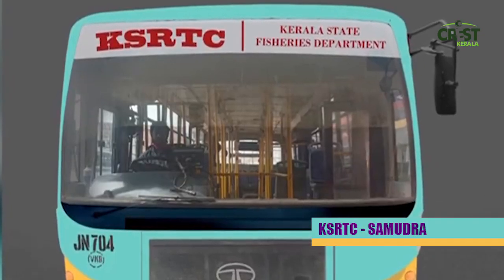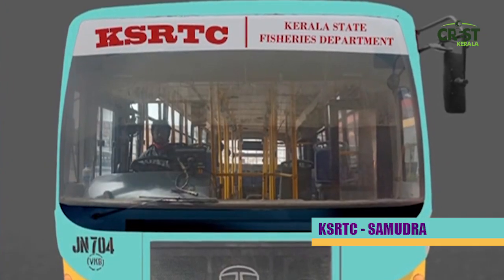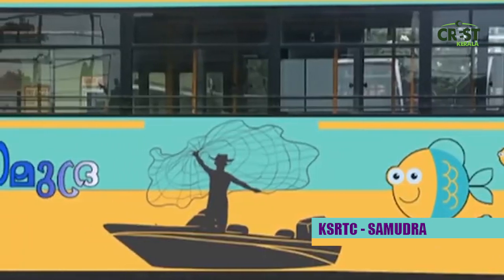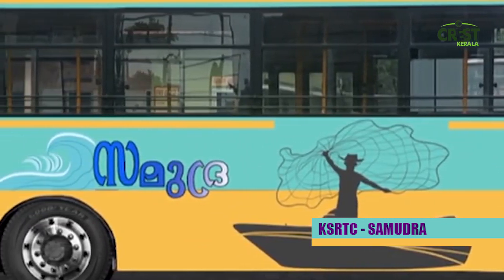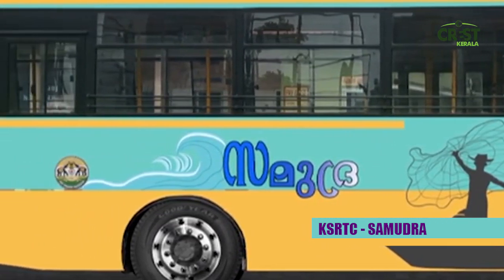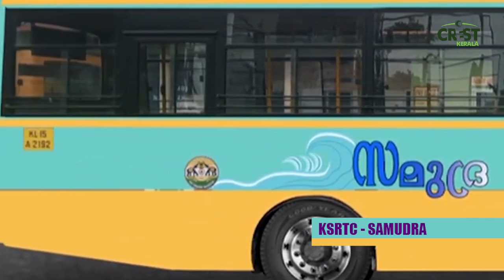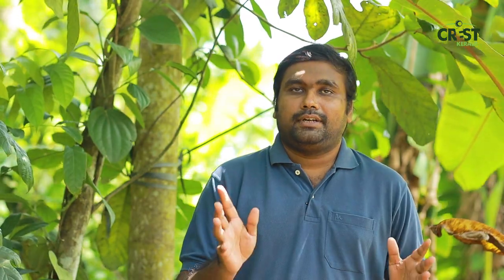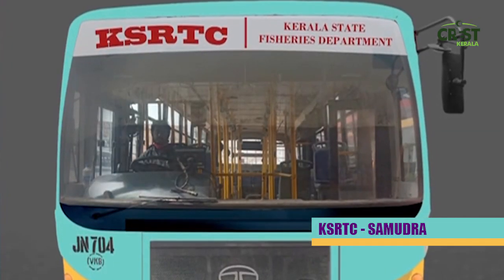KSRTC : Samudra & LNG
KSRTC also know as Kerala Road Transport Corportation is the pride of  Kerala It has a long history and heritage It is serving the people of kerala for many many years now people lovingly call it AANAVANDI Though the Corporation is running in loss for many years it is now coming up with new and innovative ideas for changing its own fortune

To know more watch video